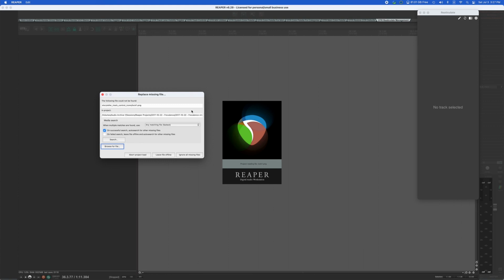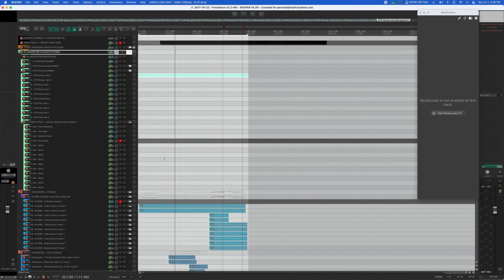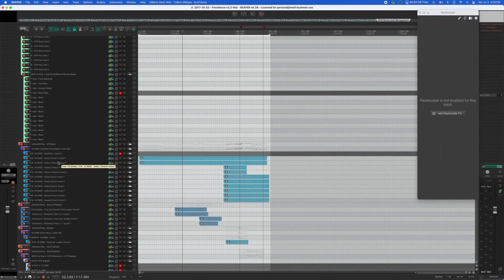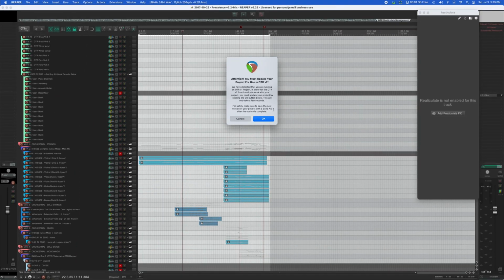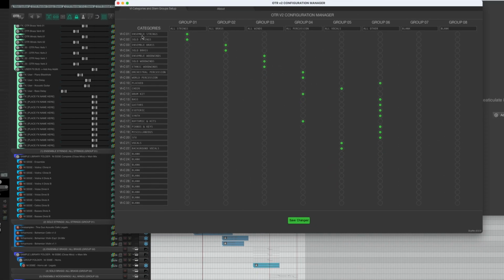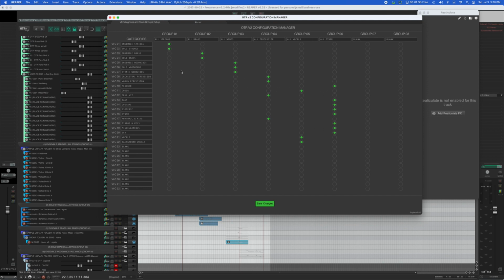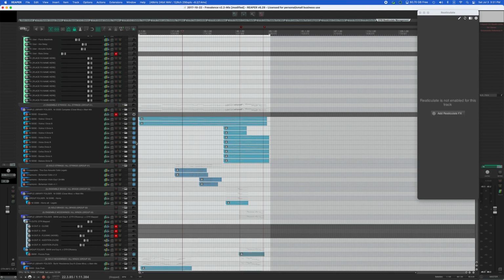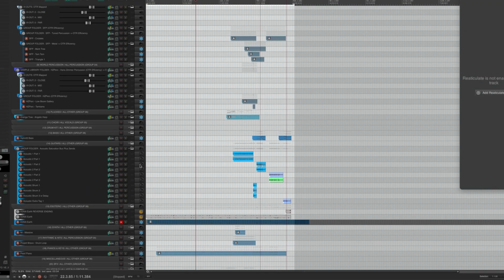Converting an OTR v1 Project to OTR v2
In this video we will look at converting an OTR v1 project to function and make full use of the feature sets of OTR v2